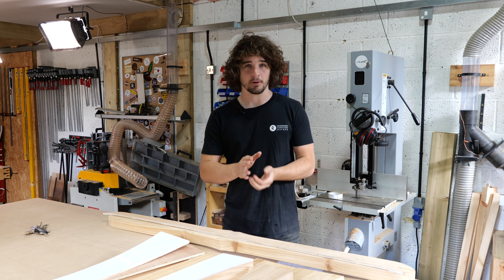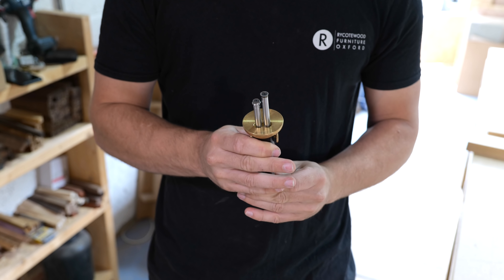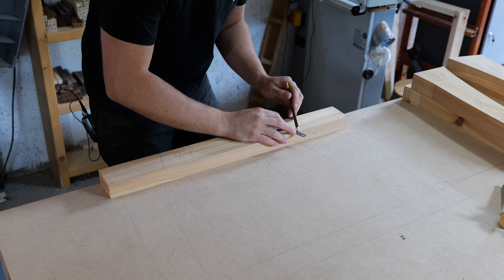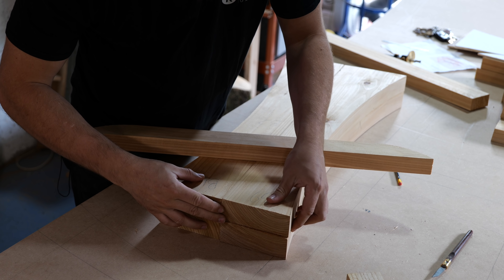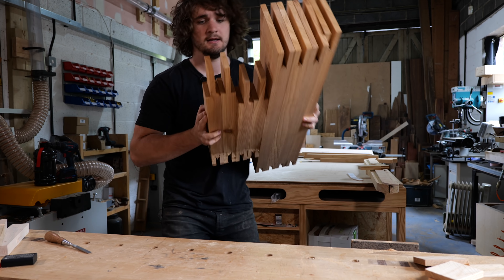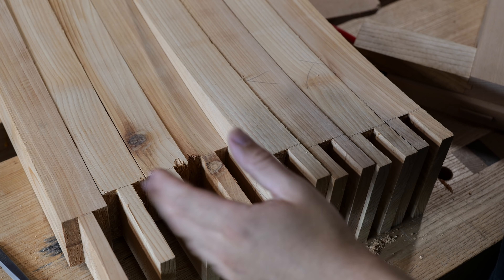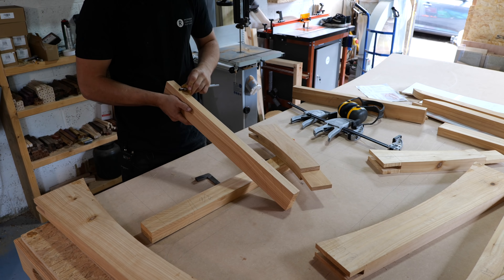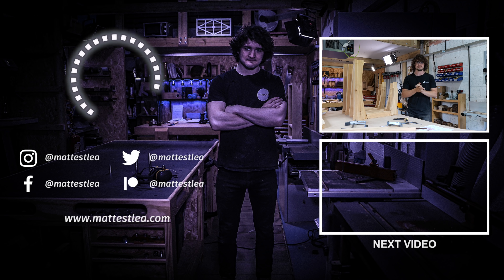Beginning the JOINERY | The Japanese Inspired Picnic Bench Project #5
In today's episode we begin the joinery for the custom Japanese picnic bench!

PRODUCT RECOMMENDED IN THIS VIDEO:
🔸 WOODWORKING SCHOOl

👕 Purchase Merchandise - Premium Materials, Quality Design.
🎁 Wishlist - Help us Purchase New Equipment & Resources!
🍺 Send a Tip - Quick, Easy, and Massively Appreciated!